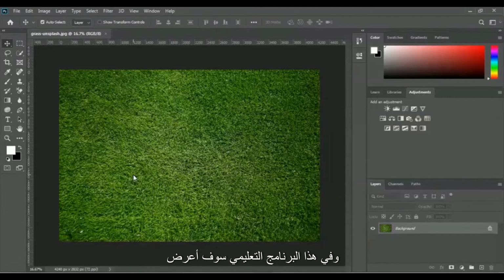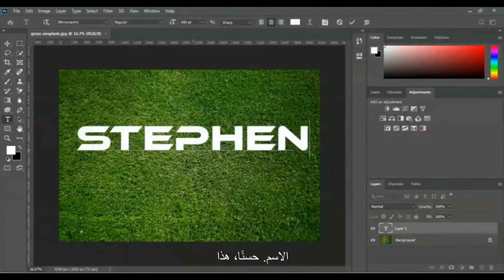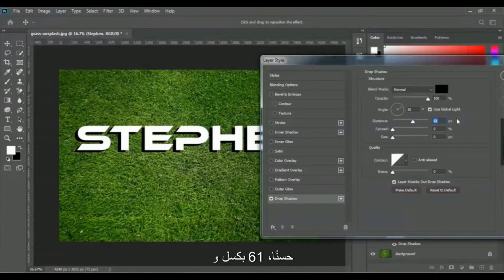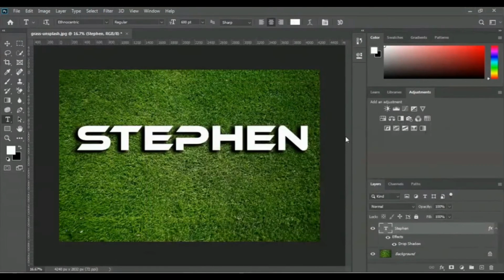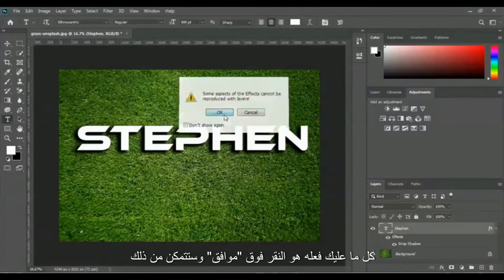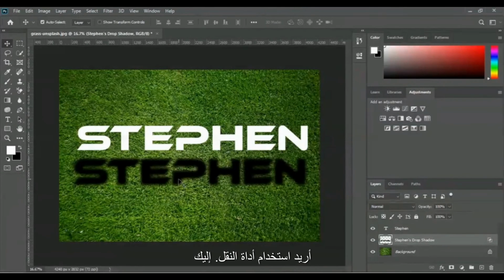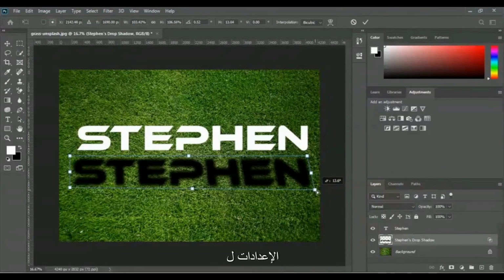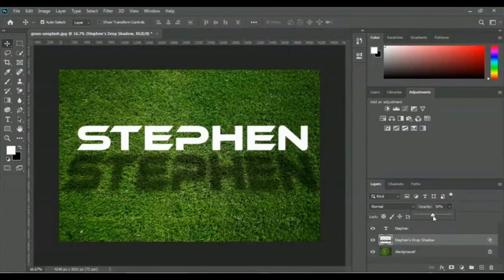32 - كيفية إضافة ظل للنص في الفوتوشوب | Drop Shadow للنصوص باحتراف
32 - كيفية إضافة ظل للنص في الفوتوشوب | Drop Shadow للنصوص باحتراف

📝 الوصف التفصيلي للفيديو:

في هذا الدرس سنتعلم خطوة بخطوة كيفية إضافة تأثير الظل (Drop Shadow) للنصوص في الفوتوشوب بطريقة احترافية.
سيمنح هذا التأثير كتاباتك مظهرًا واقعيًا وجذابًا، سواء كنت تصمم شعارًا، بوستًا إعلانيًا، أو غلافًا بصريًا.
سنتعرف على كيفية التحكم الكامل في إعدادات الظل مثل الاتجاه، المسافة، الشفافية، وانتشار الظل لتحقيق أفضل نتيجة.

🎯 ما ستتعلمه في هذا الفيديو:

كيفية تطبيق تأثير Drop Shadow على النصوص.

ضبط إعدادات الظل: الزاوية، المسافة، الشفافية، الحجم، والانتشار.

استخدام الظلال لإبراز النصوص وجعلها أكثر وضوحًا وعمقًا.

نصائح لاختيار الألوان المناسبة للظل حسب خلفية التصميم.

إنشاء تأثيرات ضوء وظل احترافية باستخدام أدوات المزج.

✅ مناسب لكل من يريد تحسين مظهر النصوص وجعلها أكثر واقعية وجاذبية في تصاميم الفوتوشوب.

📦 تصفح منتجاتي الرقمية الجاهزة:
🔗 متجر المنتجات على Gumroad:

📲 تابعني على المنصات الاجتماعية:
🔹 تيليجرام – آخر العروض والمنتجات: